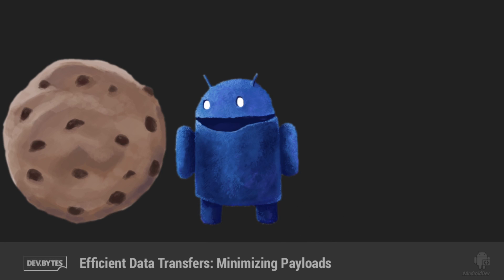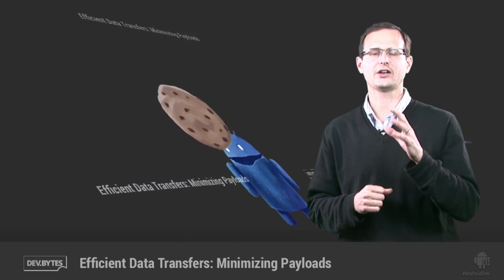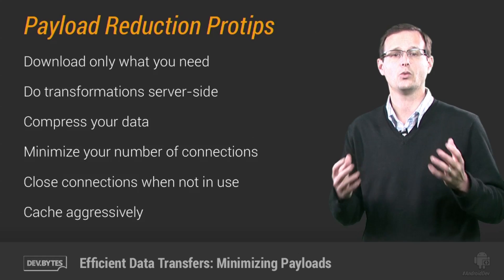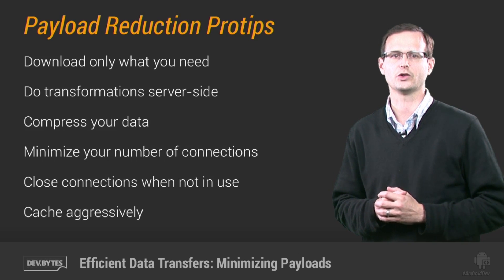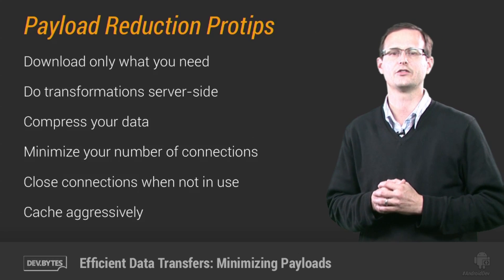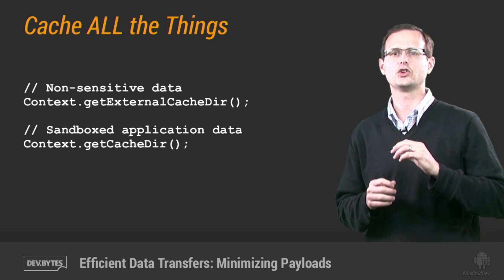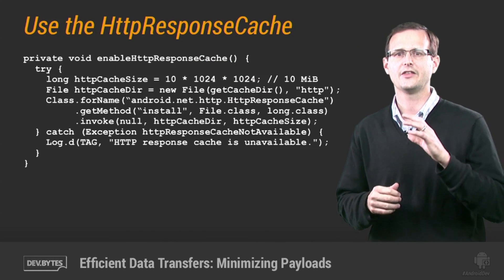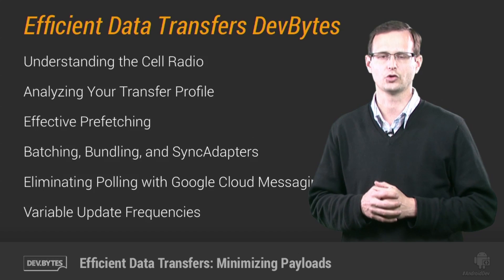DevBytes: Efficient Data Transfers - Minimizing Payloads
Efficient Data Transfers: Minimizing Payloads

Having moved all your transfers into as few batches as possible, this DevByte will look at ways to reduce the overall size of the cookie -- that is, to transfer as little data as possible, and drain as little battery as possible, each time we do a transfer.

By Reto Meier